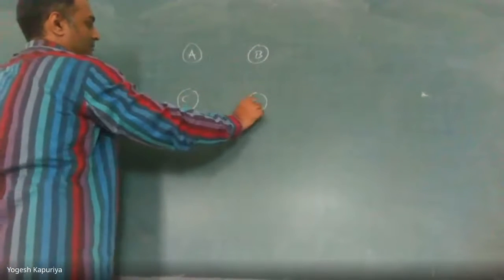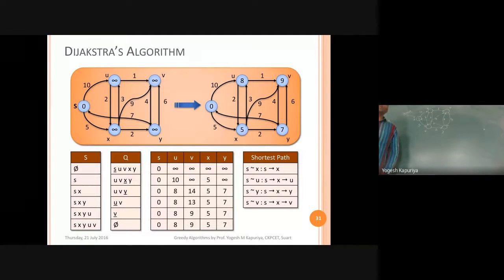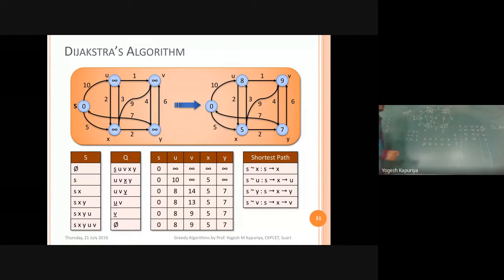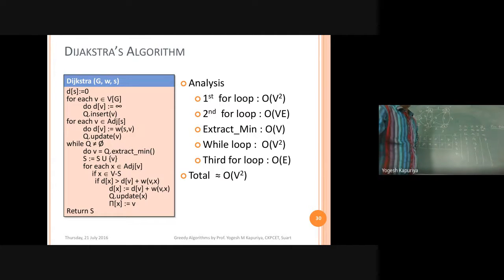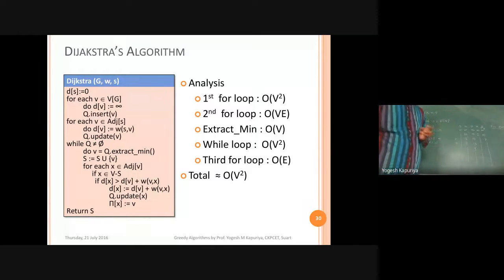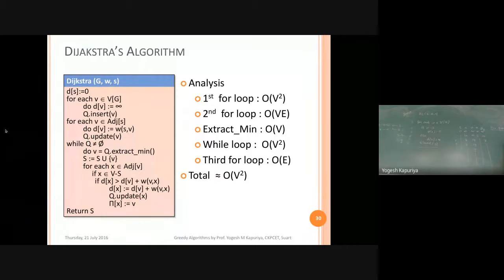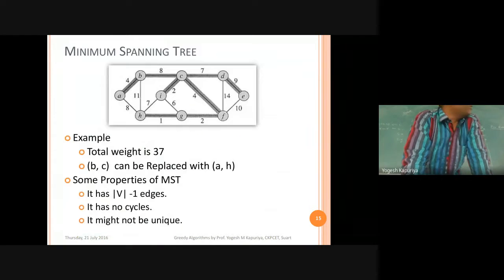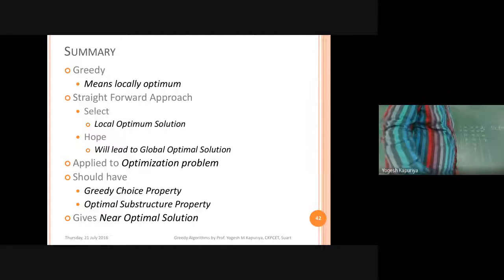Shortest Path Algorithm | Greedy | Algorithms | 2020-21